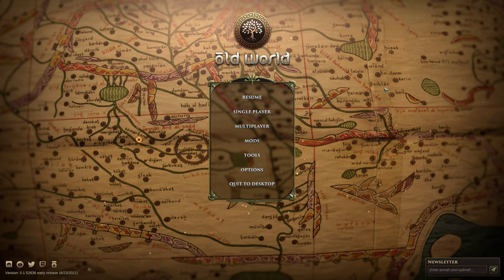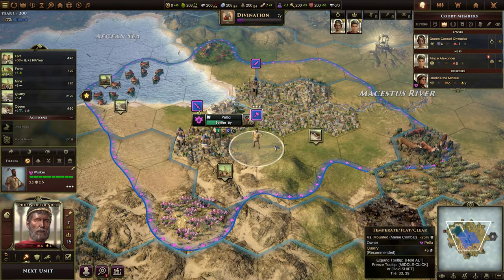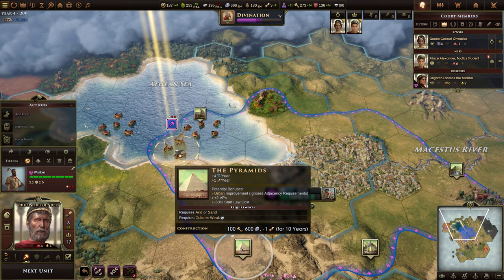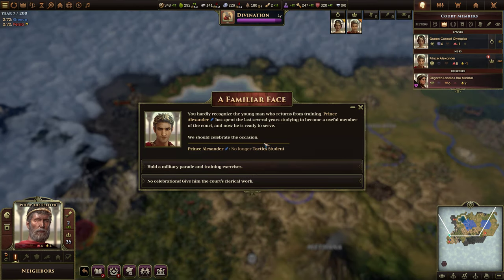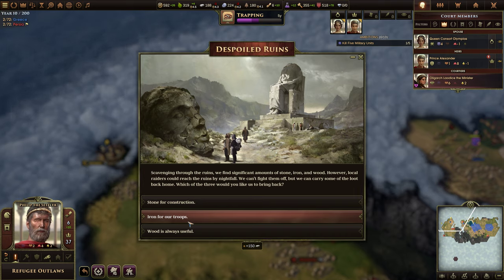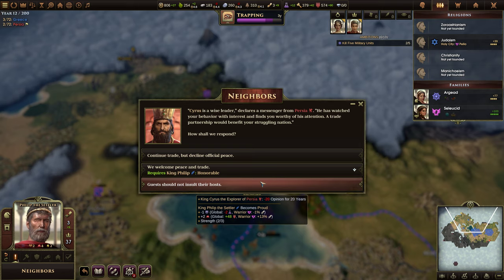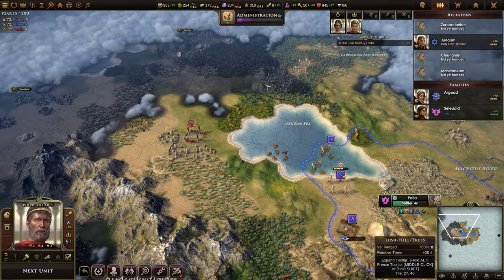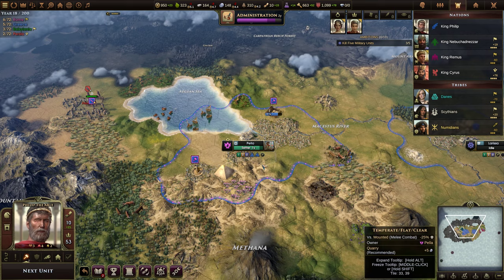Old World - Greece - Episode 1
Thank you Mohawk Games for the Press Release package and for letting me play and show off this great game!

Old World is a 4x game designed by the people who designed Civilization 4, and it's a great game so far. Let me know what you think and if you'll get the game on July 1st!

The goal is have fun playing games. All support and feedback is welcome and greatly appreciated.